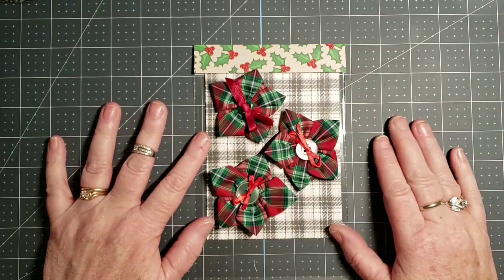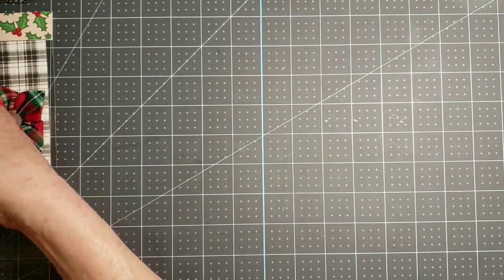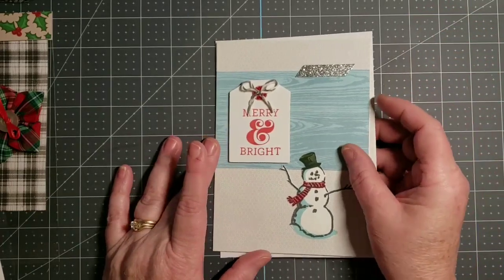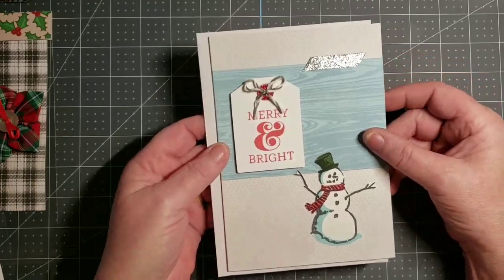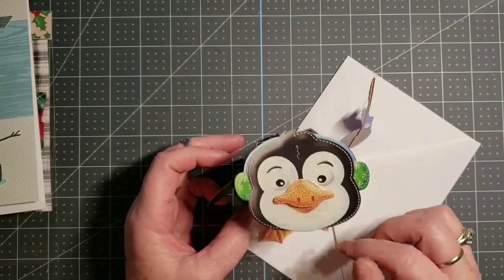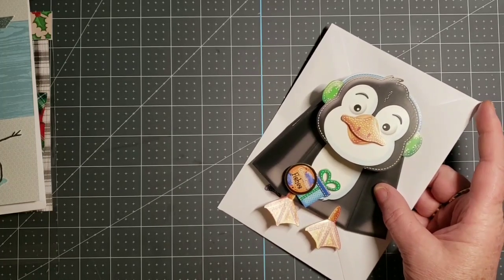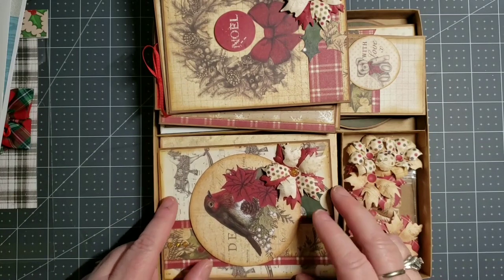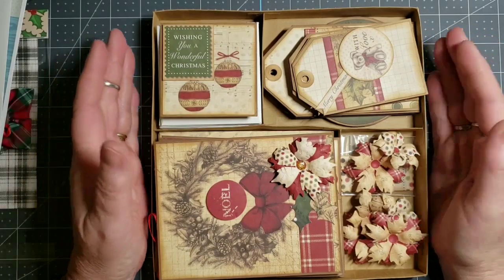Project Share: Christmas in July Swap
Here are the items I made for my Christmas in July swap.  I excluded the extra goodies that I added to the box.  I really wanted to do more but I am struggling to do good work because of my vision.